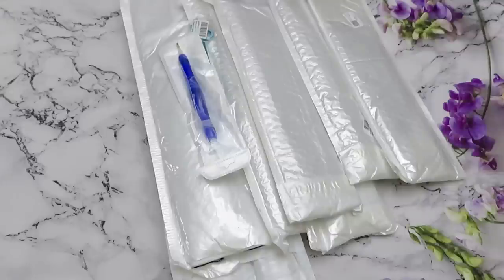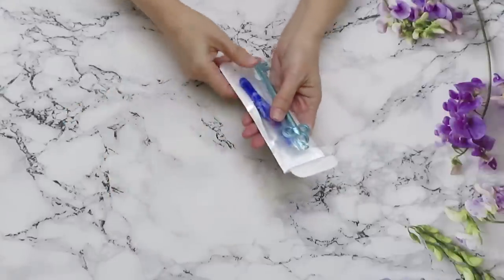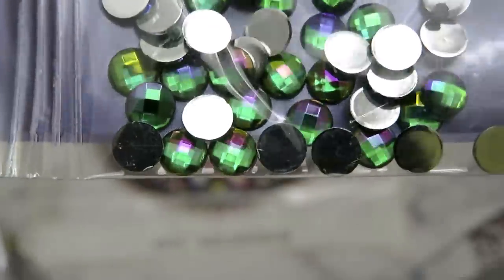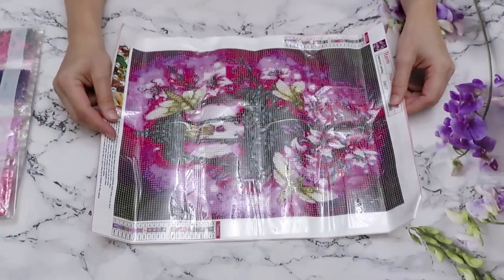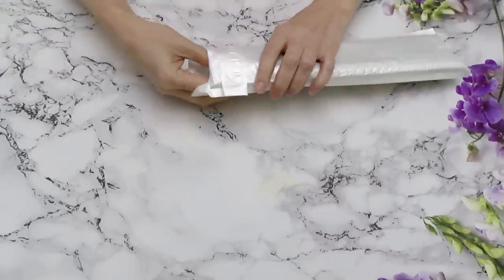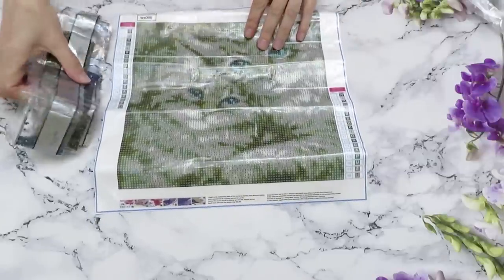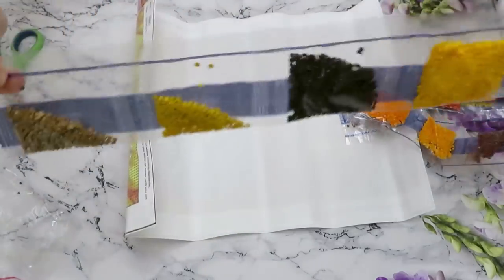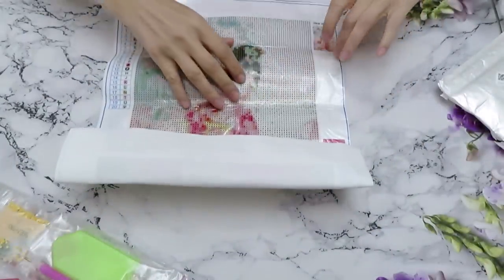Newhomy Five Diamond Painting And Tools Review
It's Friday, and we have here another gorgeous unboxing review from Newhomy.com
 DISCOUT CODES:
EVERYDAYECRAFTS - Love10OFF
FGNORMAL - Nataliya10OFF
NEWHOMY - Lovecraftforever  save 6%
Craftsyart - NATALIYA6%OFF